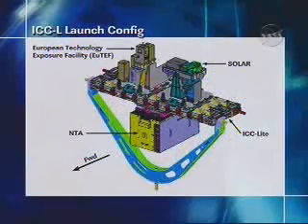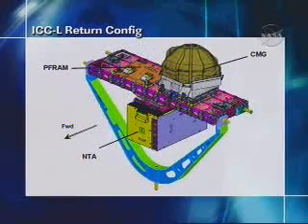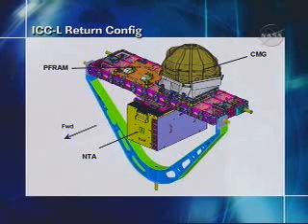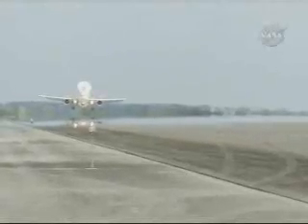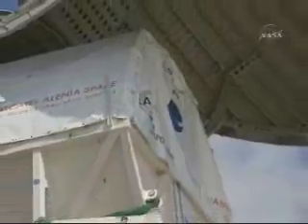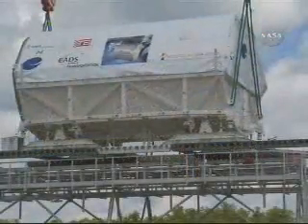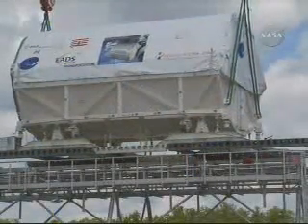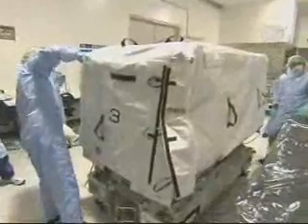STS-122 Mission Overview